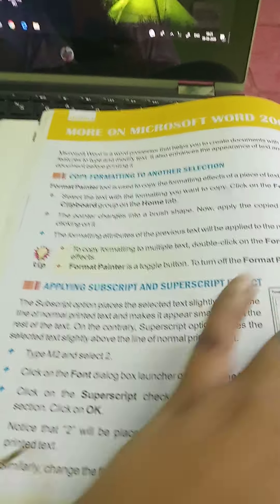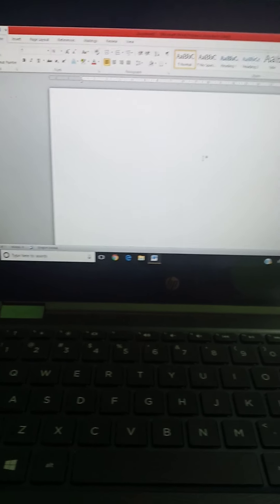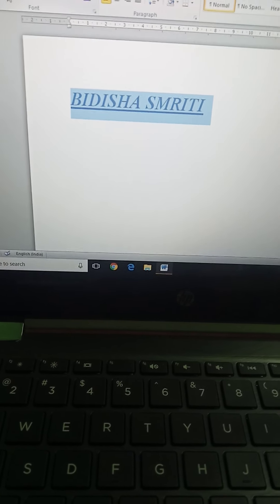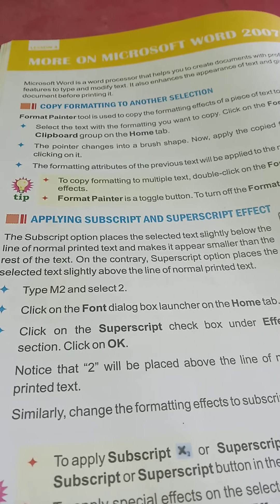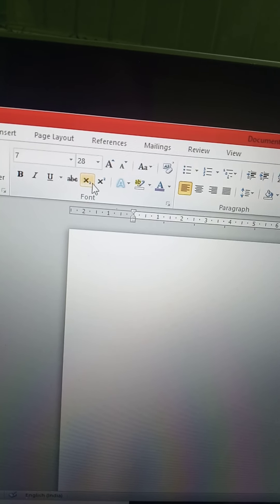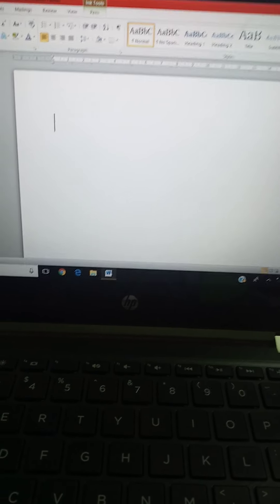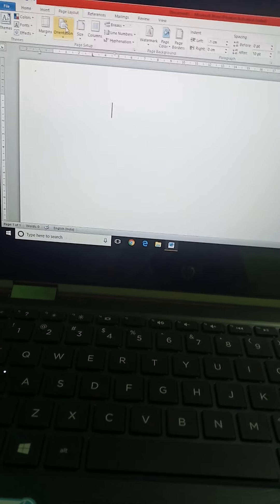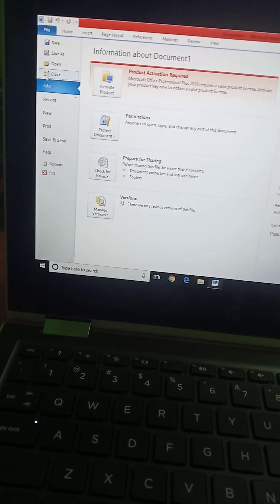Little Bells' School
Class-5
Subject -Computer
Chapter -4
More on Microsoft Word 2007